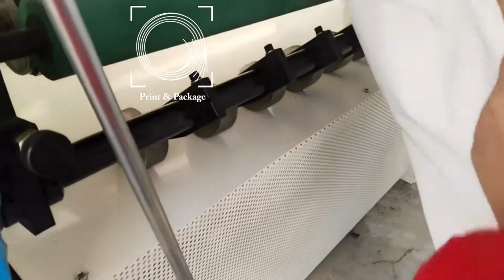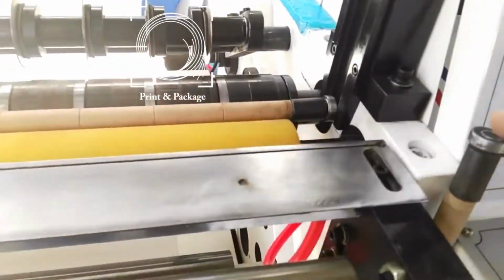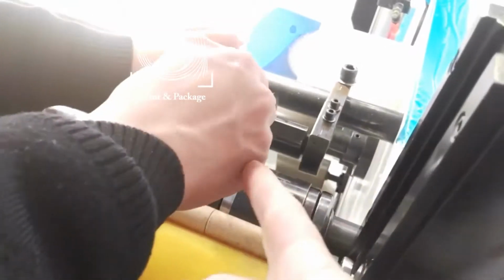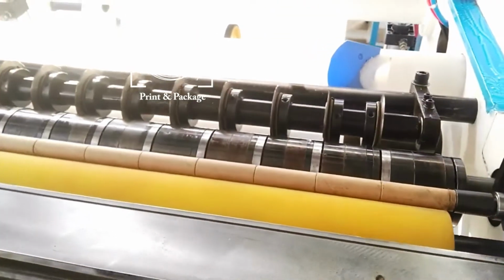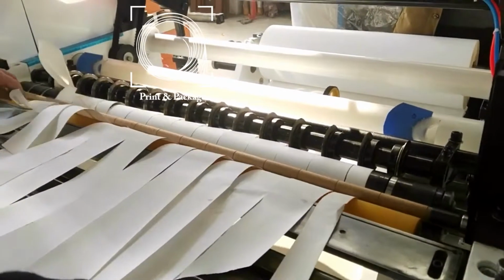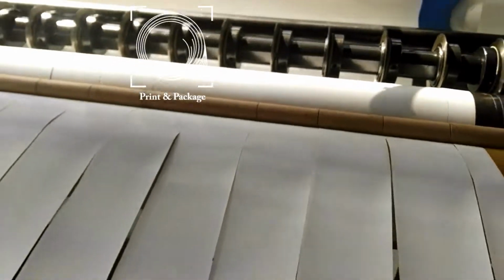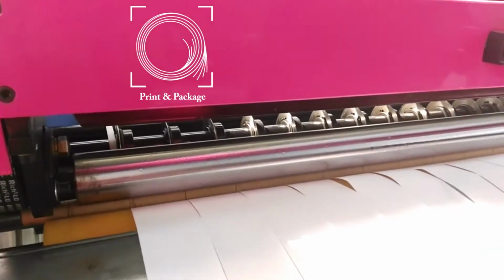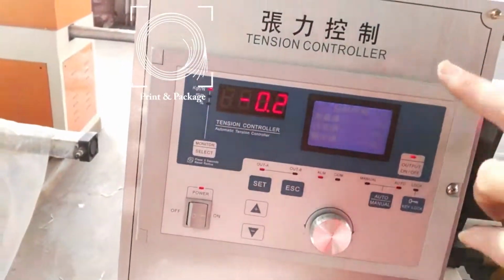Бобинорезальная машина для чековой ленты